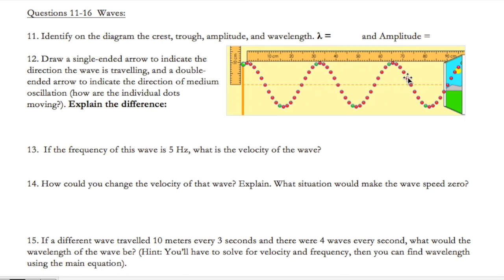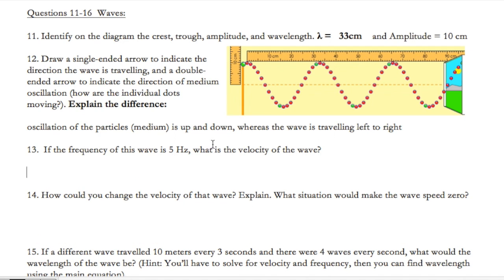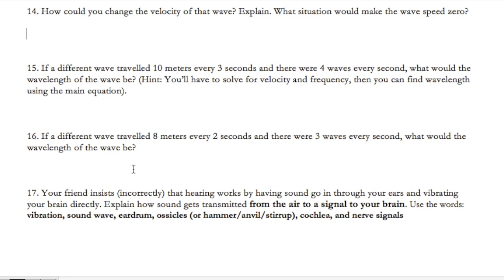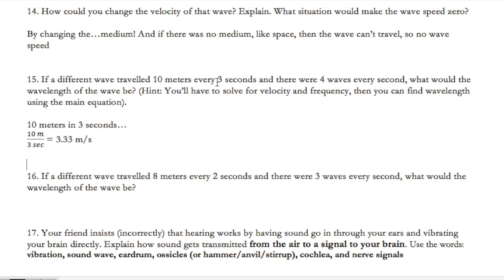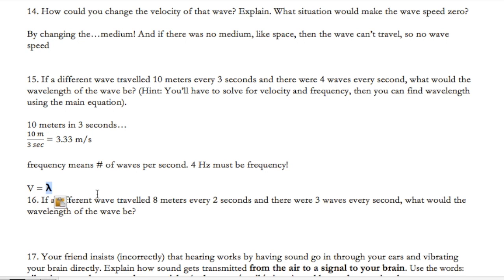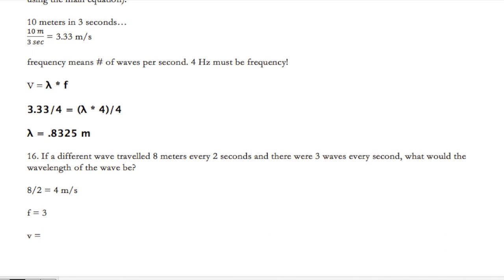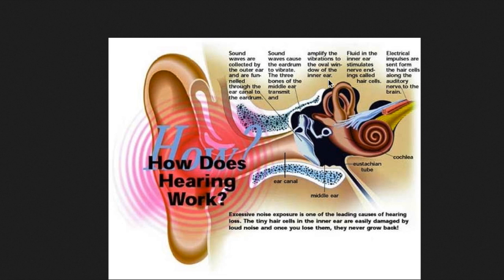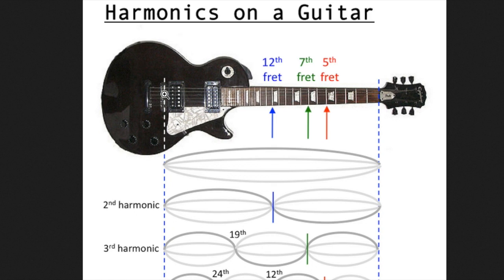Final Review Waves Page 4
This video is about Final Review Waves Page 4